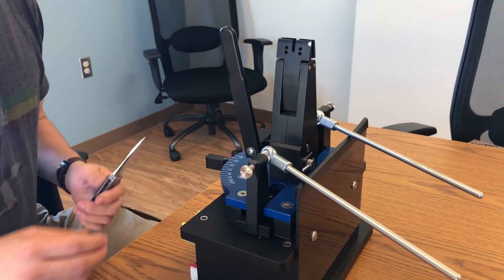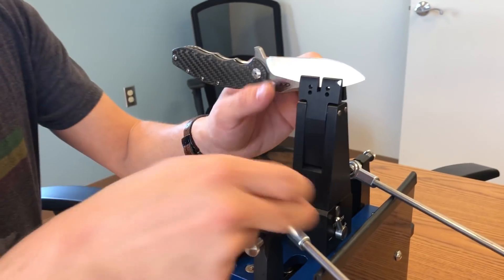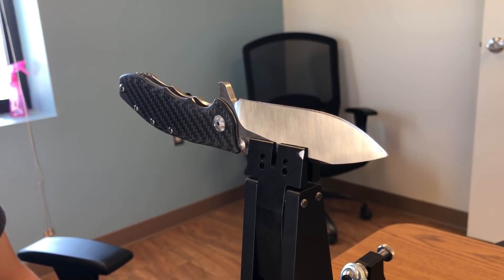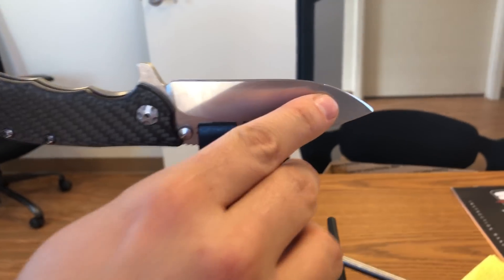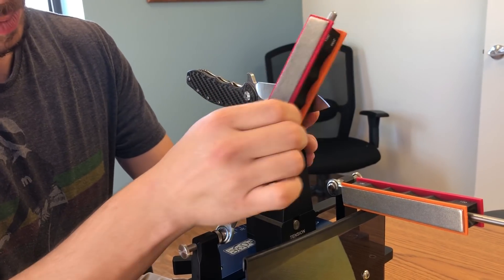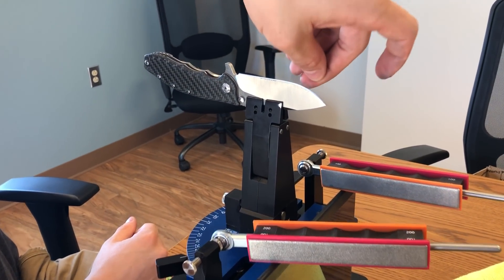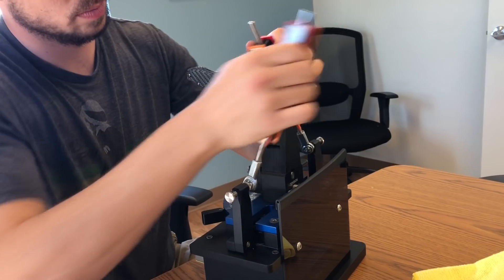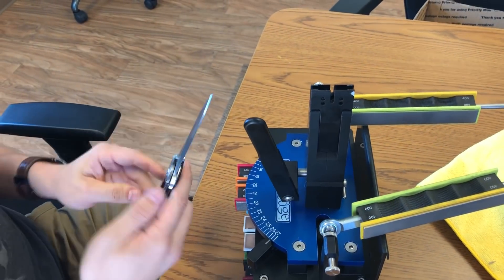Sharpening a ZT with a Wicked Edge 2017 Generation 3 Pro Sharpener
Hey guys, in this video I demonstrate how to sharpen a ZT with a Wicked Edge Generation 3 Pro Sharpener. I also talk about some tips that knife makers can use to have success with this system. If any knife makers out there want to see a demonstration of how to sharpen your specific knife, send me a message and I'll see about making a video for you.

Tips:
1. Start with a wider angle. It's much easier to re-profile to a more acute edge once you've got a bevel established on the blade.
2. Use a marker and make sure your stone is reaching the apex, before you start grinding with a coarser stone
3. Always make sure to find the burr, also known as the wire edge.
4. Keep your stone flat against the edge for the entire stroke